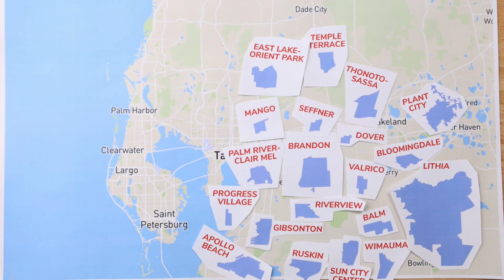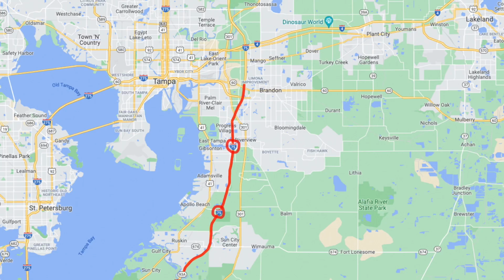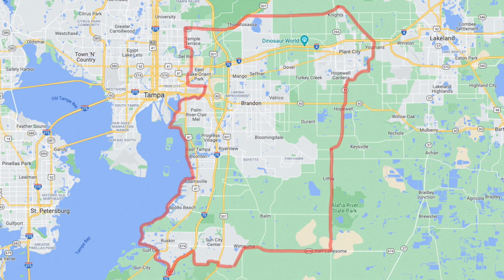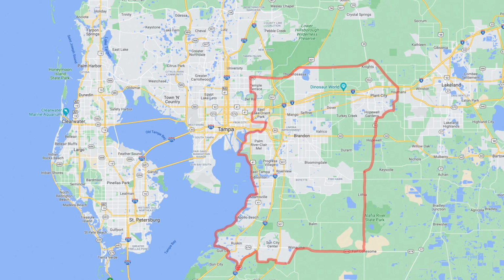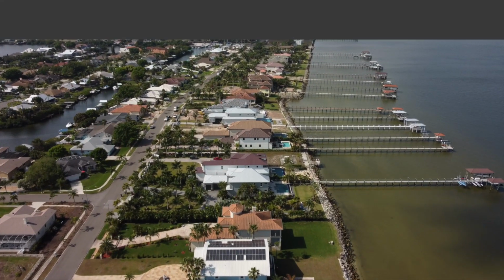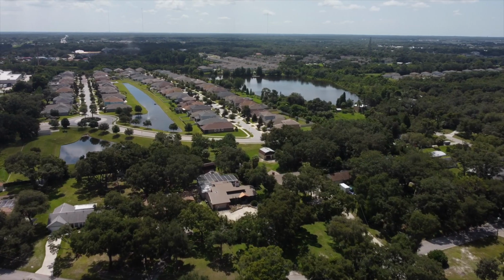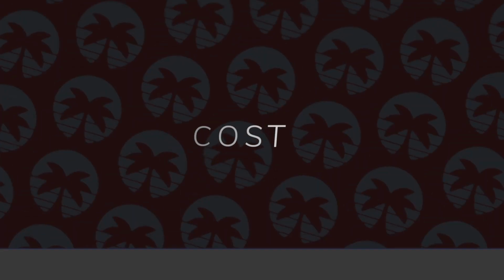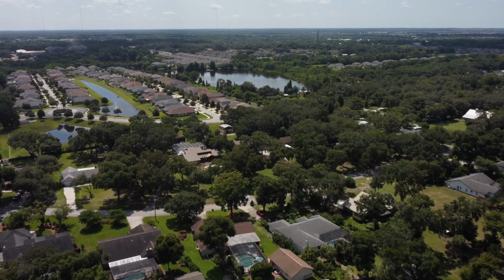Tampa Florida East Suburbs Explained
People call every day to ask me about the eastern suburbs of Tampa Florida. Here is some info to help you understand the area.